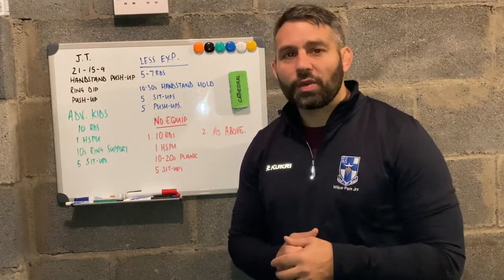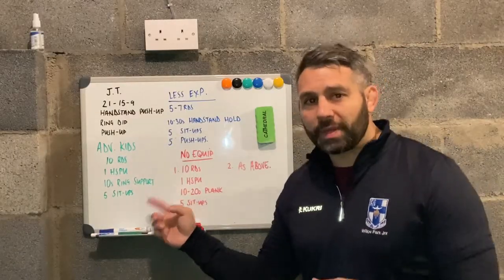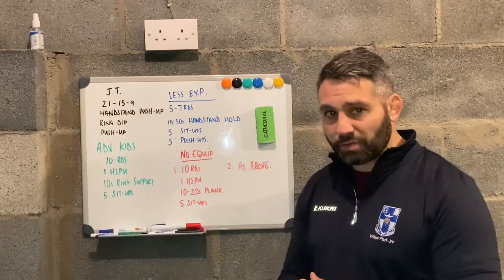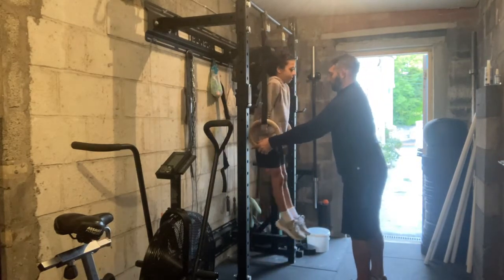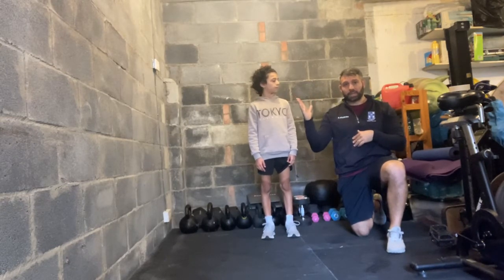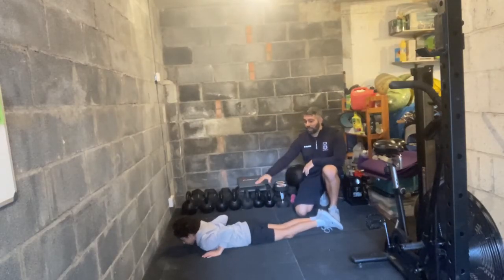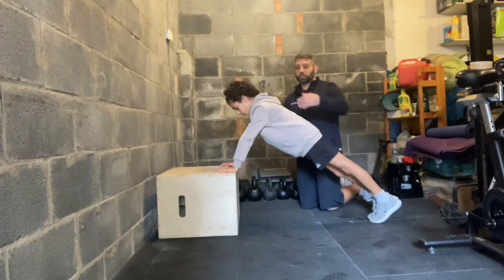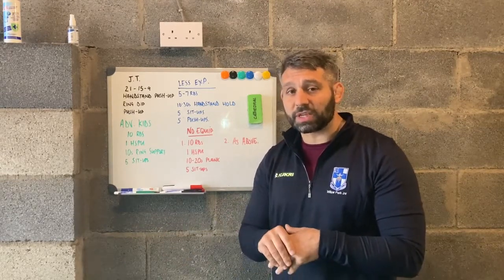"JT"- HSPU, dips & push-ups....for kids.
Jay King offers his insight & recommendations to modify the 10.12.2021 CF Linchpin workout of "JT" for children. Jay is a CrossFit Level 3 trainer. He has been doing CrossFit for nearly 10 years & started coaching in 2013. Jay ran CrossFit kid's programming for one of the two weekly PE lessons for every class in the school. He also ran after school clubs twice a week for up to 100 children. In all, about 400 children doing CrossFit at least once a week. Jay is married with two kids & currently lives in Dublin, Ireland.